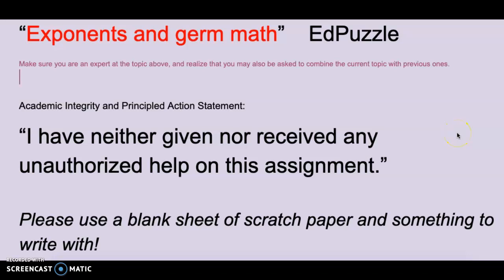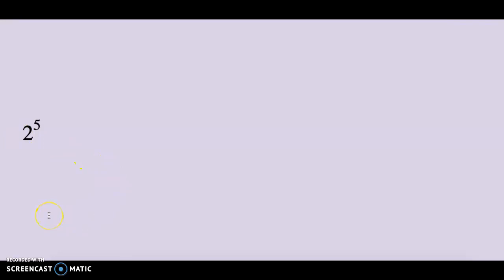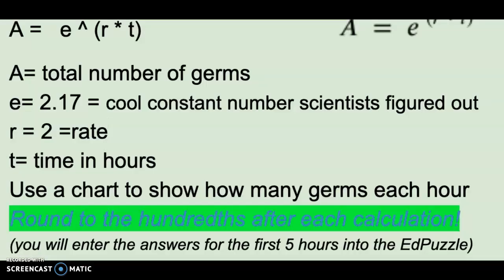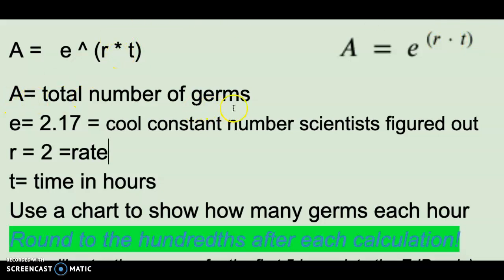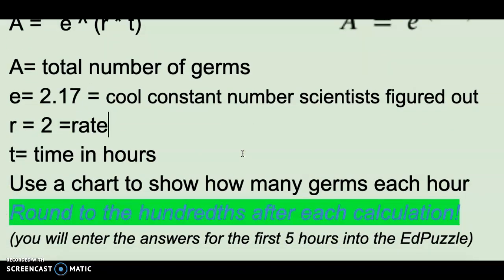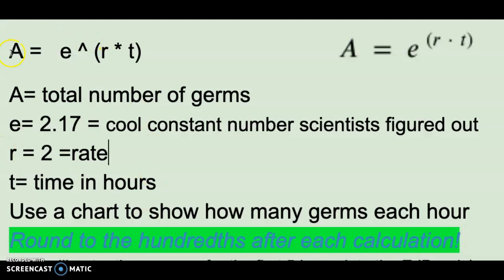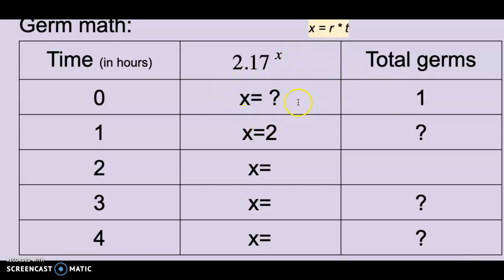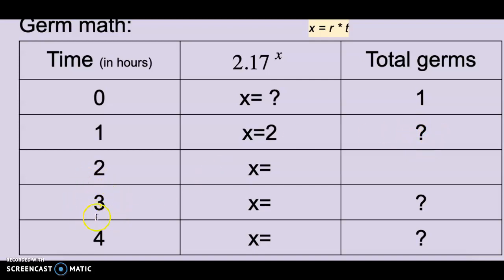exponents and germ math